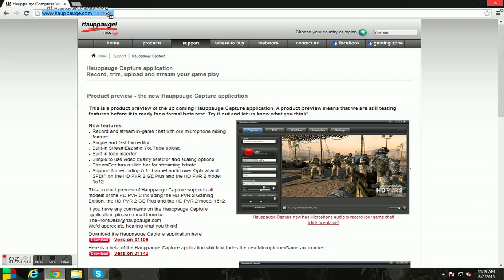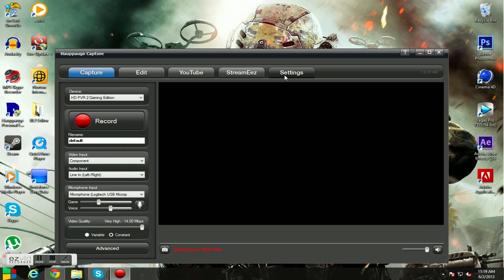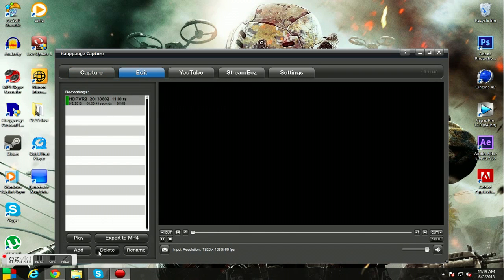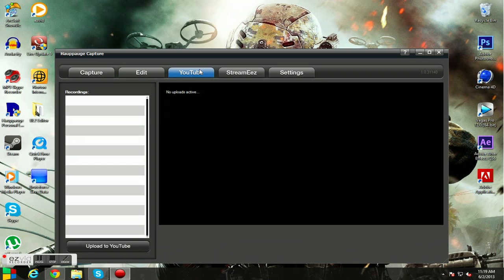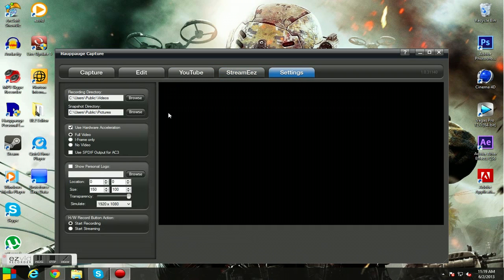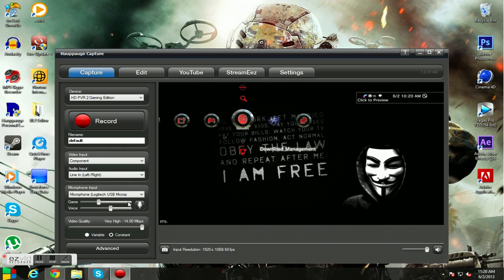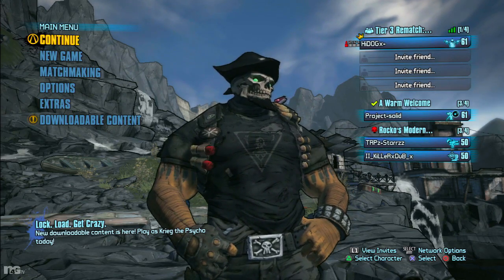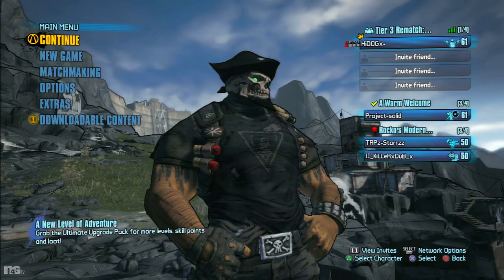Easiest Way to Record Live Commentary! HD PVR 2 Gaming Edition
This a video explaining the the easiest way record live commentary for the HD PVR 2. This works with all forms of the PVR 2. This also gives a brief overview of the software, also it gives quality test
Where the software can be found for download!
Remember to check the site every once in awhile for the latest updates!